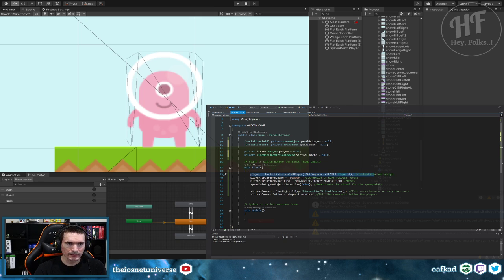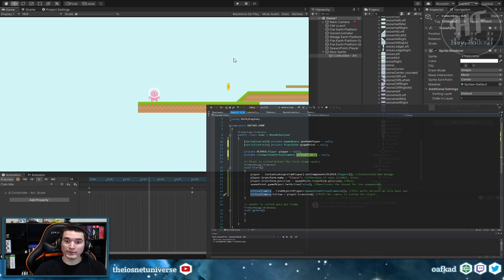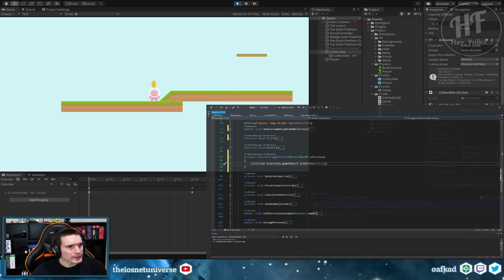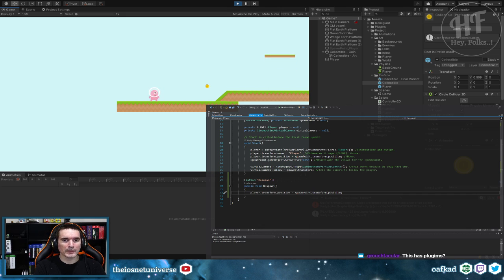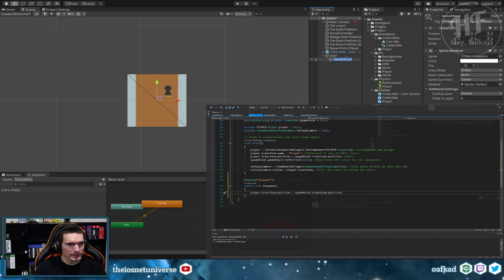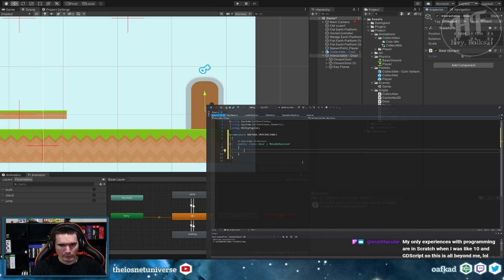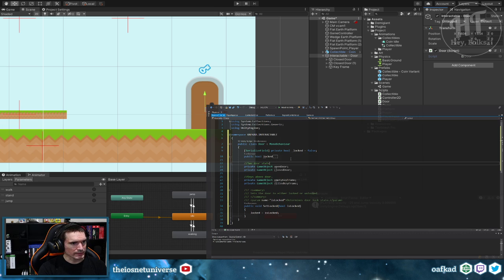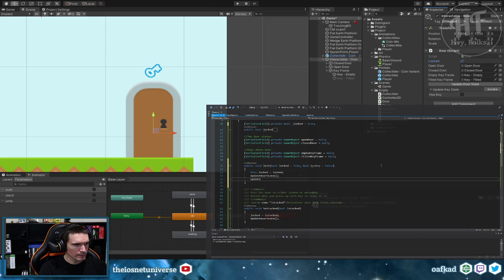Room Temperature Jam 2020 - Episode 2 - Collectibles and Doors!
Howdy! This is the second in a series of videos of me building a platformer for Bass's Flaming Hot Jam thing but now it is over and simply room temperature.